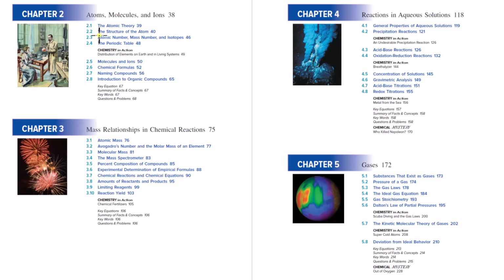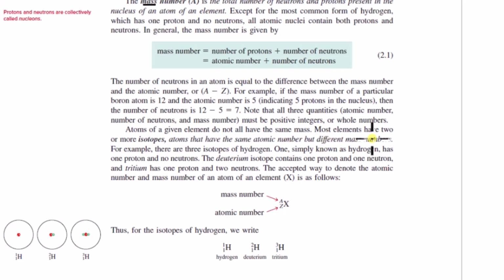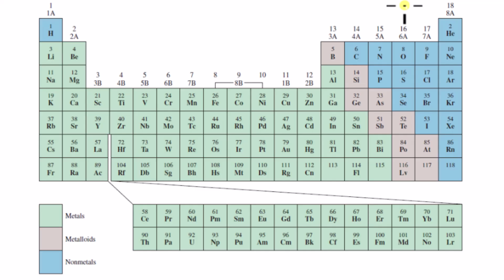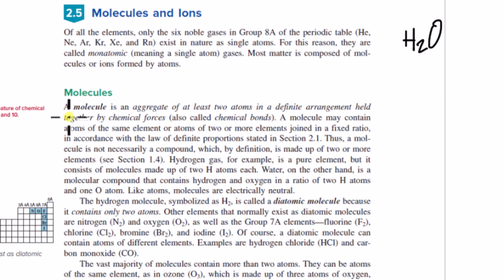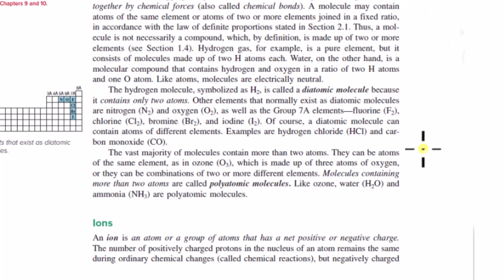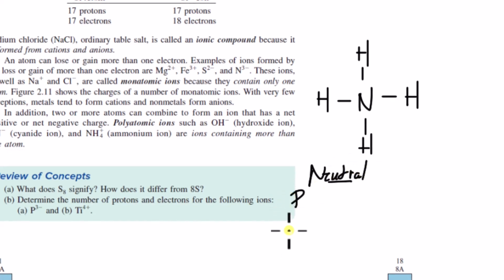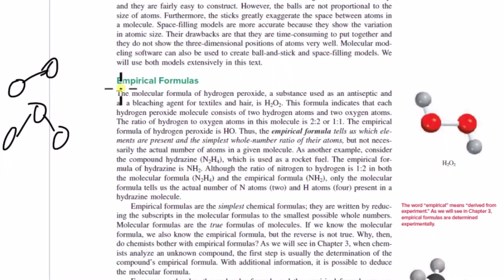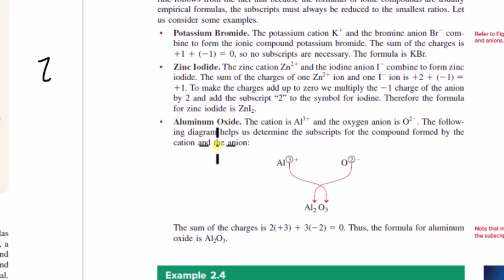Atoms, Molecules, & Ions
With the foundation of the history of atomic theory and atomic structure laid, we now discuss more specifics about atoms: atomic number, mass number, isotopes. We also discuss two more important nano-sized particles: molecules & ions.